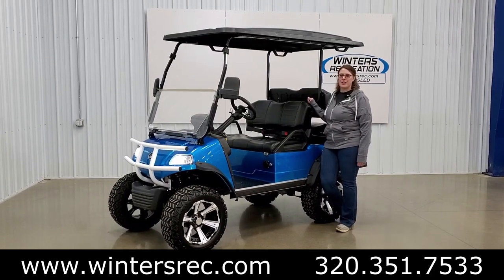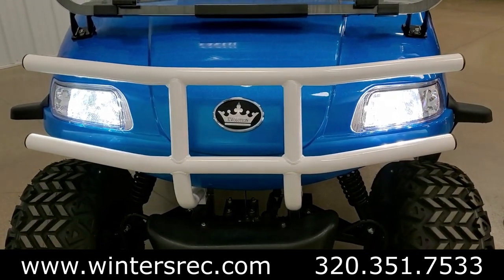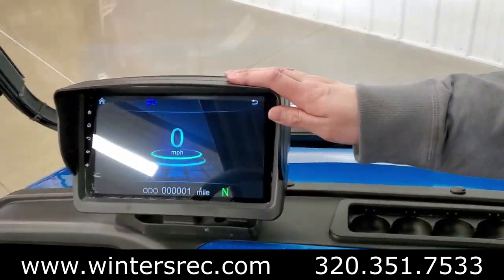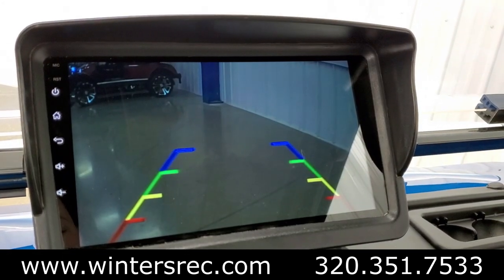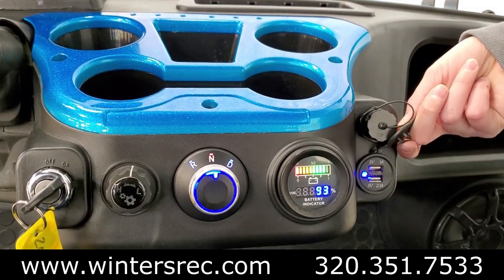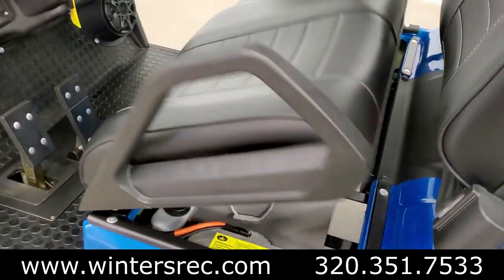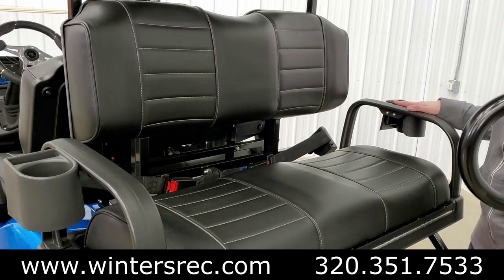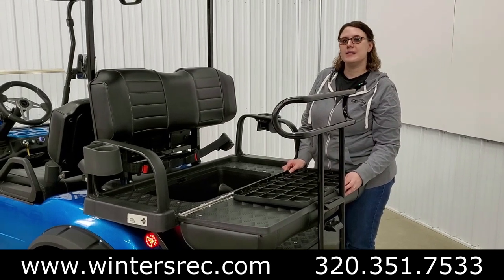Evolution Forester 4 Plus Golf Cart Low Speed Vehicle (LSV), Custom Accessories Walk-Around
Evolution Forester 4 Plus Golf Cart LSV Informational Walk-Around Video! Take an inside look at the Evolution Forester Model featuring our product specialist, Aimee.

Winters Recreation proudly carries Evolution lithium golf carts. Ideal for cruising around town, Evolution carts are street-legal in most cities and come standard with a variety of top-quality features like seat belts, lights and turn signals, and a long-lasting lithium ion battery. We’ll ship your finished Evolution electric golf cart anywhere in the lower 48 states for a convenient flat fee. Learn more about Evolution carts at Winters Recreation